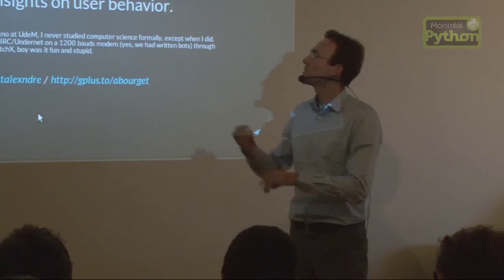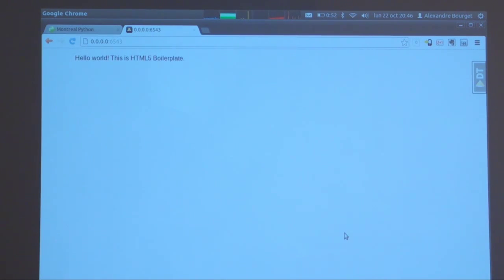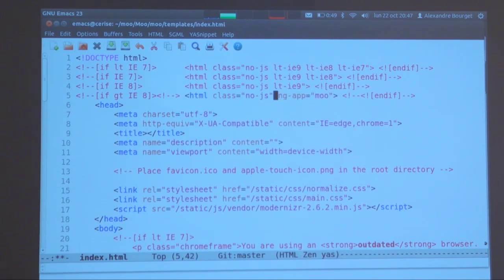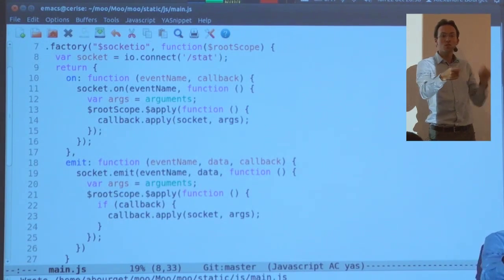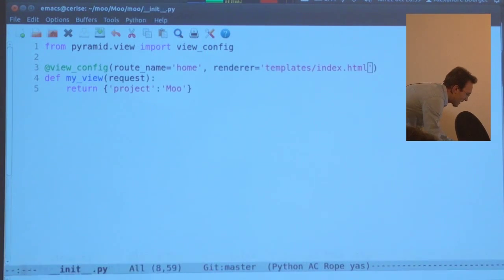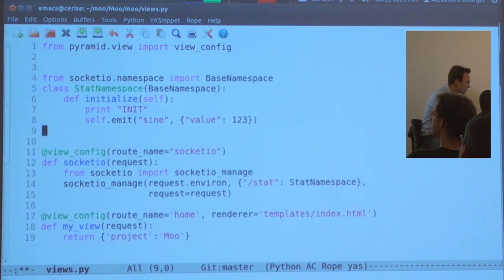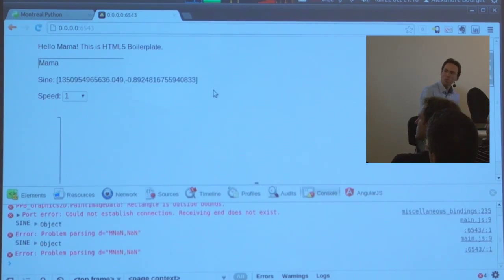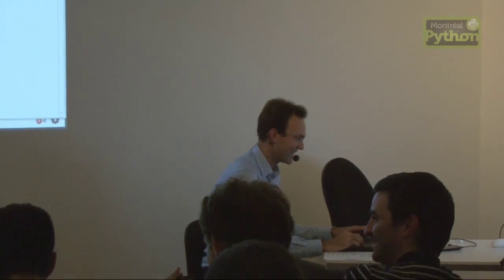Gevent-socketio, cross-framework real-time web live demo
Montreal, Oct. 22, 2012 - Alexandre Bourget presents gevent-socketio, a cross-framework Python implementation of the Socket.IO protocol, based on gevent's cooperative concurrency model. Alexandre is the maintainer of the project. In this talk, he's performing a live demo of the capabilities of this framework by building Google Analytics in 45 minutes.